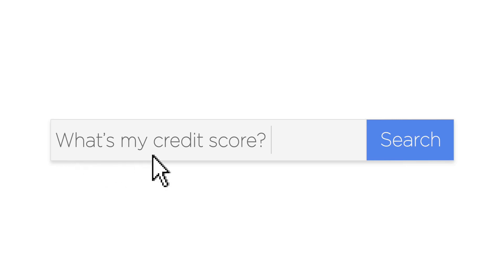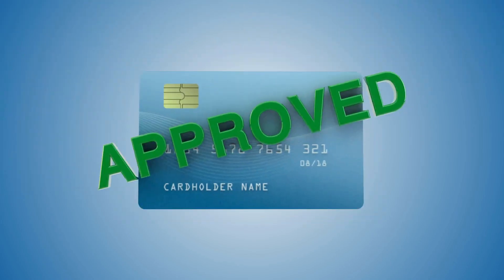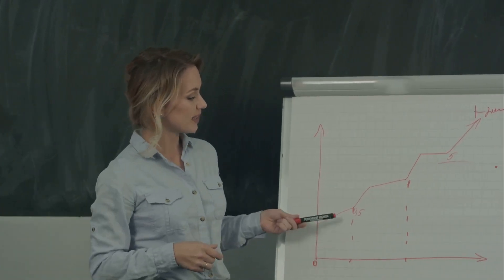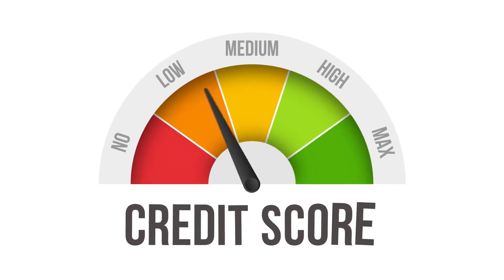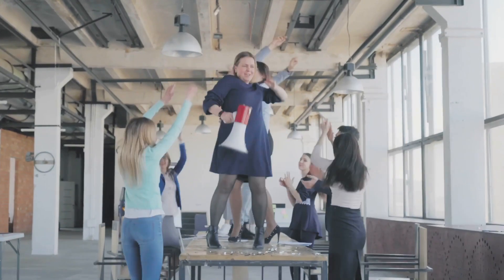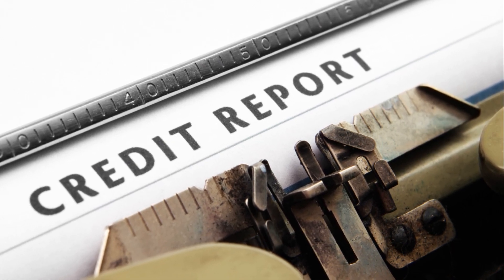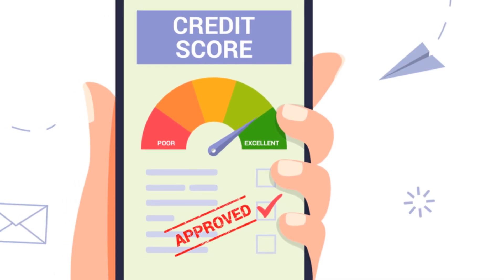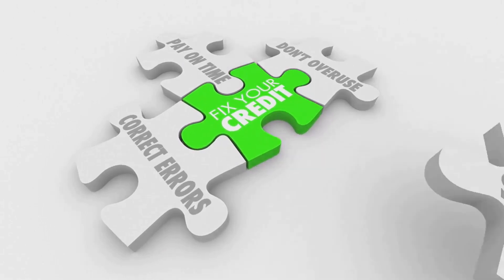The Power of Authorized Users - How to Boost Your Credit Score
The Power of Authorized Users - How to Boost Your Credit Score @CreditRestorationInstitute